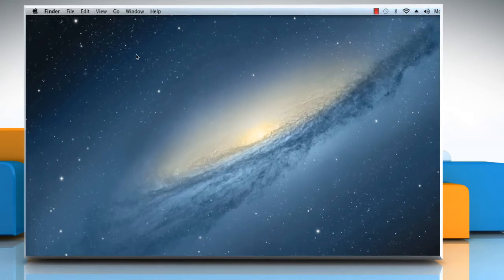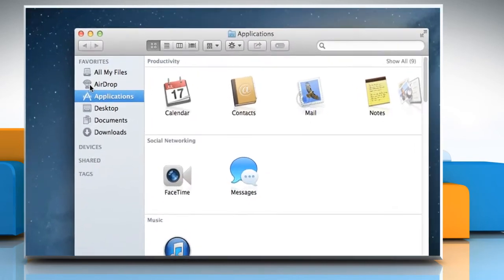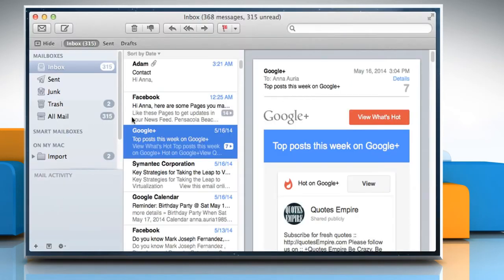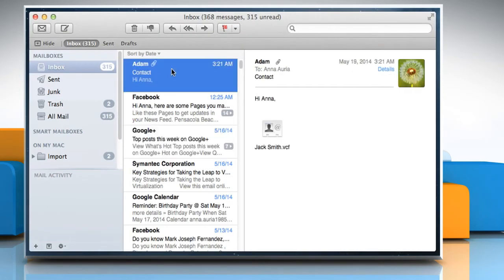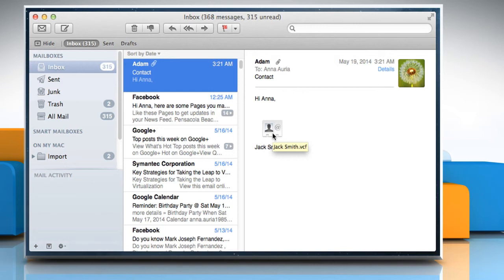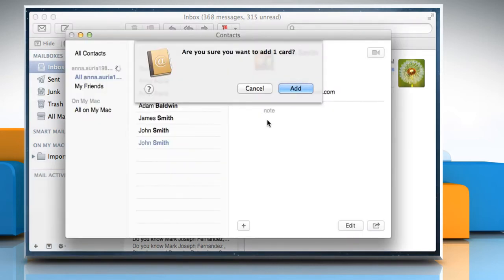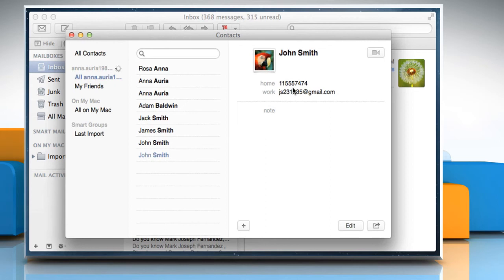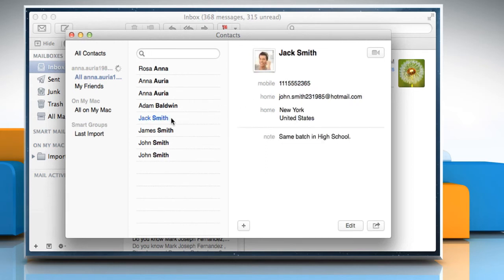Receive a vCard using the Mail app in Mac® OS X™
Have you received a vCard as an attachment to an email message in your Mac®? Here is how you can open the vCard and add the shared contact to your contacts list. Watch this video and follow the steps to receive a vCard in the Mail app on a Mac® OS X™ .